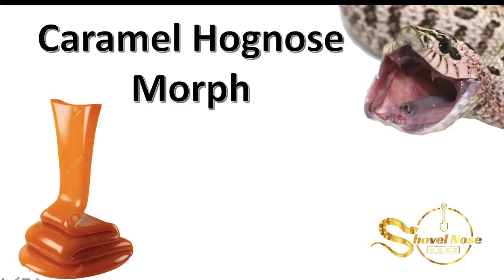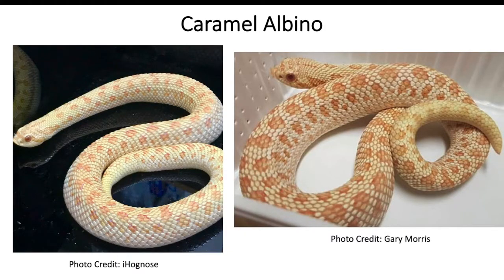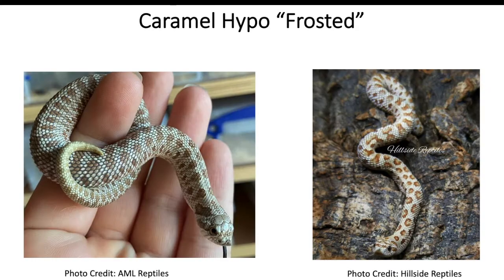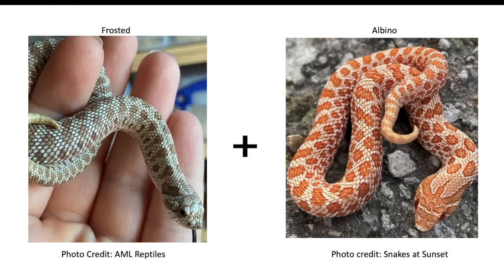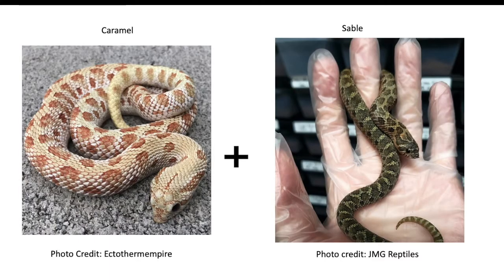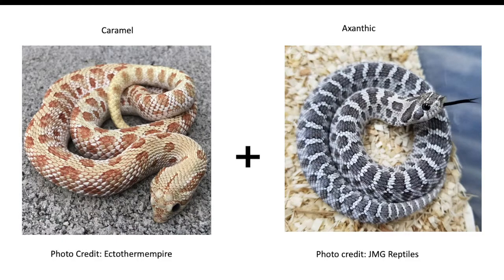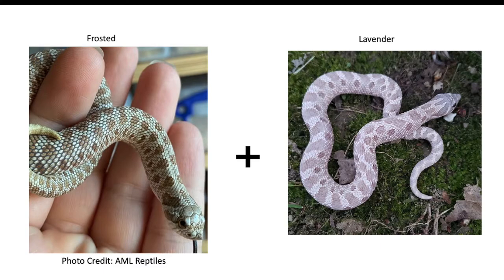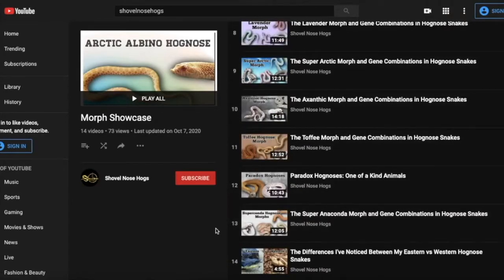The Caramel Morph and Gene Combinations in Hognose Snakes